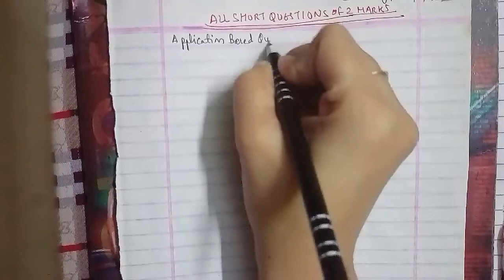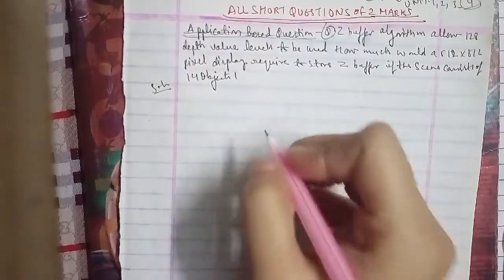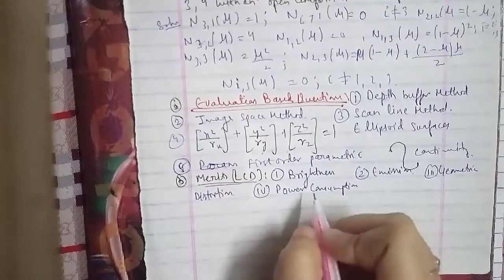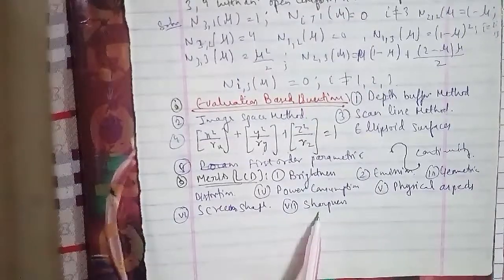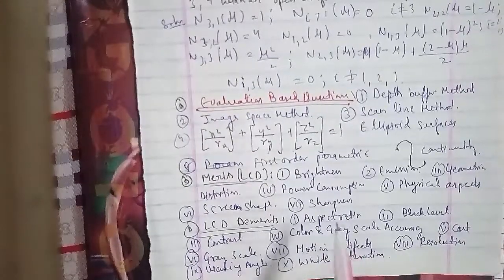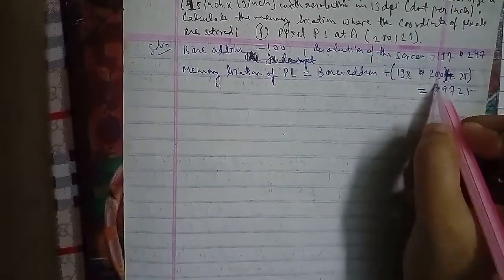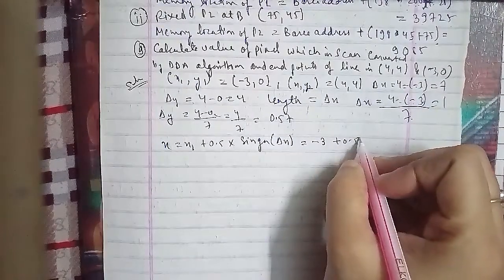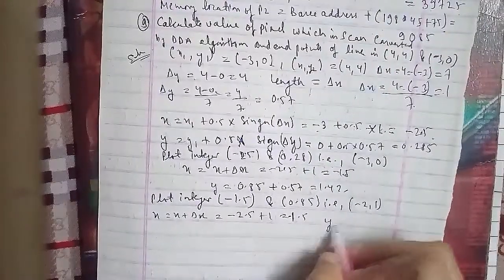Part-13-Computer Graphics-All 2 marks possible question of all units-Unit-4-Memory based,Application